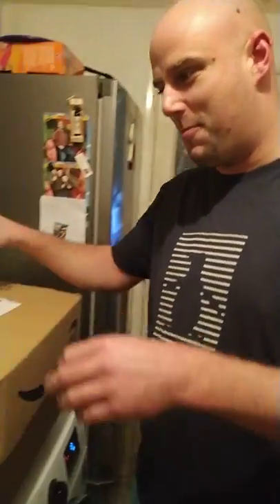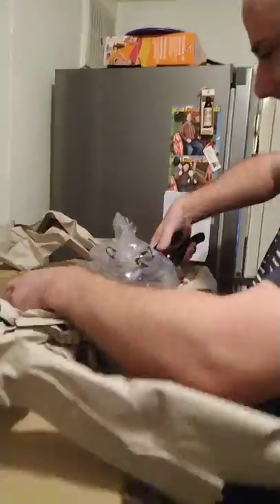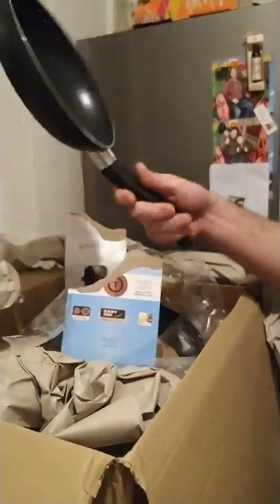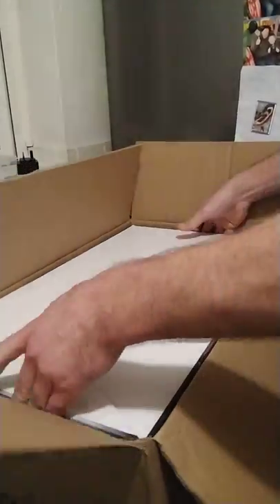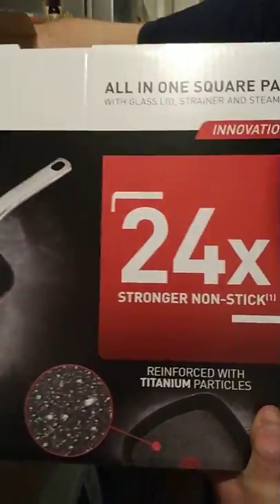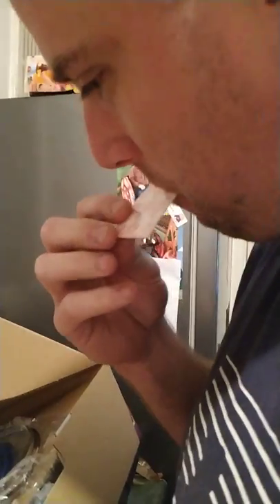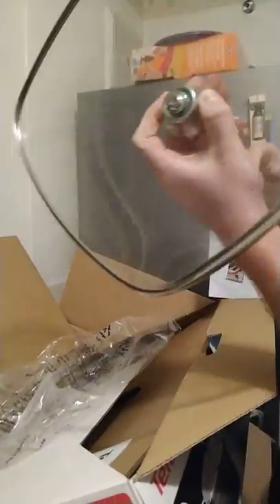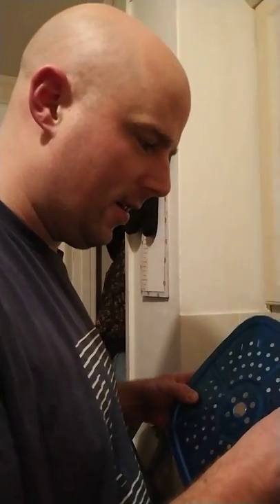Tefal Titanium Excel All in one frying pan Official Unboxing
Unboxing of tefal frying products